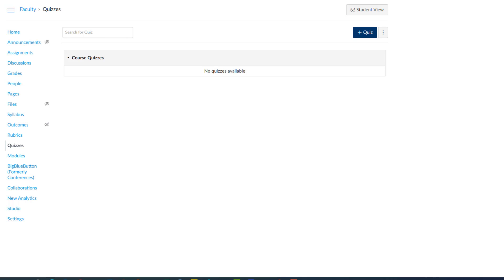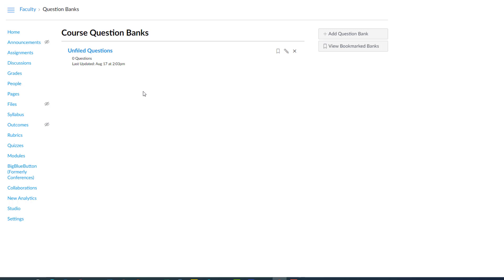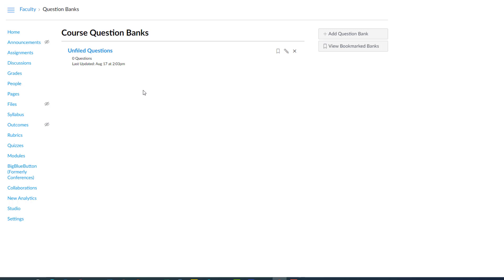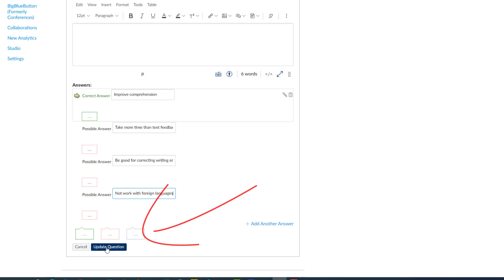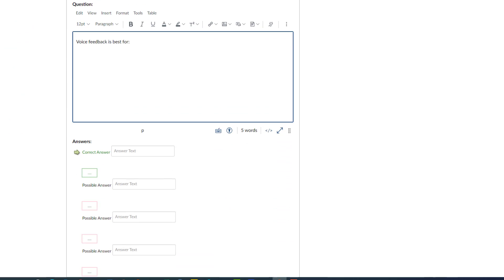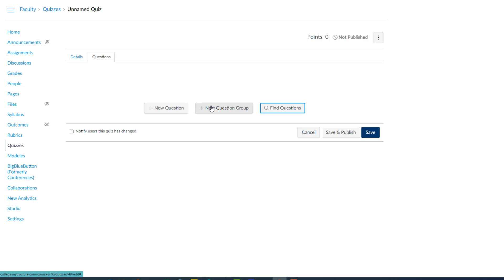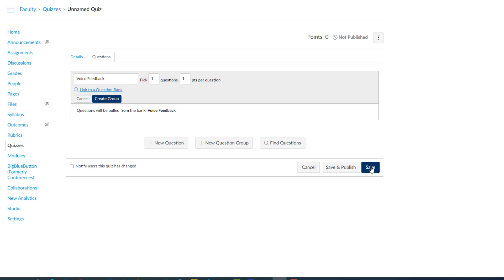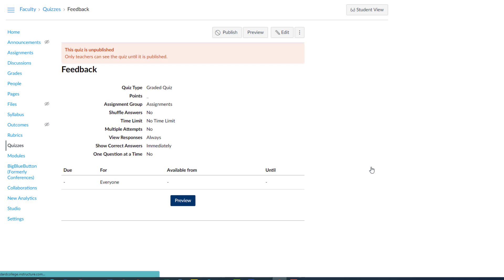How to give students different versions of the same quiz questions in Canvas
One way to deter cheating in online exams is to give different students different versions of the same question.  This involves using two little-used quiz functions in Canvas that are handy for a variety of purposes.  This tutorial shows you how to create different versions of the same questions in Canvas, and in doing so will demo two important Canvas functions that you might want to use for other purposes.  The process is also similar to the one used in Blackboard.